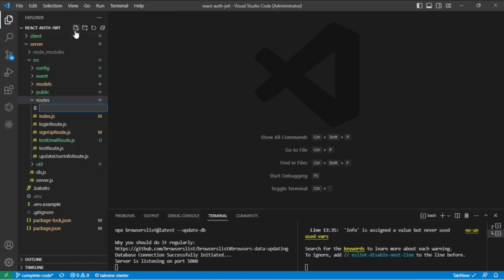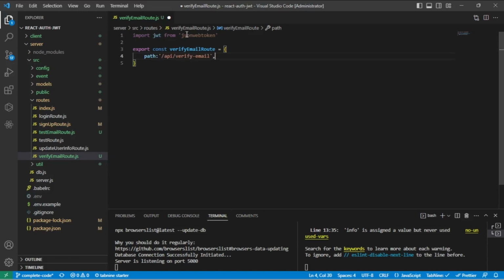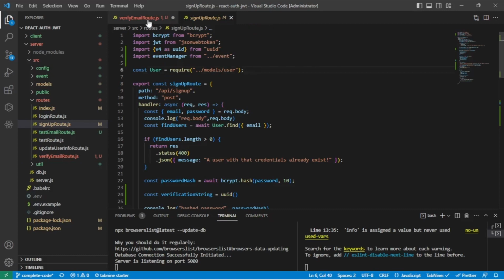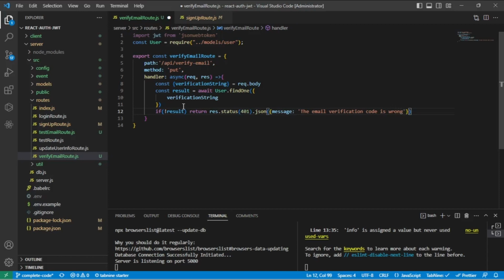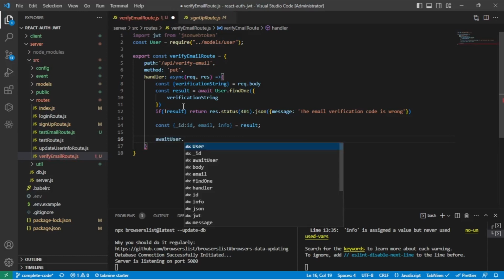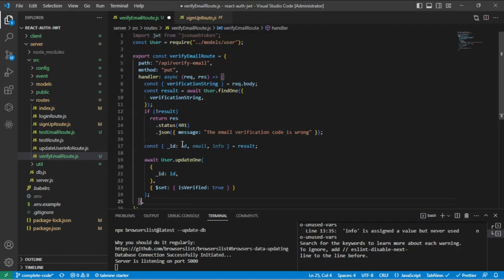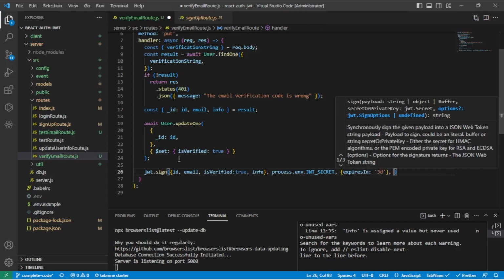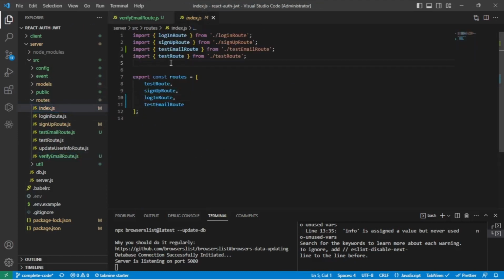3.5 Verify Email Route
🔒📧 Verify Email Route: Unlock Exclusive Access! 🗝️📩

In today's YouTube video, we delve into the fascinating topic of the "Verify Email Route." Join us as we explore how we can verify user email addresses and grant access to exclusive features, making your application even more powerful! 🌟📧

Key Points:
1️⃣ Strengthening the VerifyEmailRoute: Watch as we leverage the verificationString stored in the MongoDB database to authenticate user email addresses. Witness how we seamlessly integrate this crucial step into our user verification process! ✉️🔒

2️⃣ Gateway to the Private Route: Once the email verification is successful, we'll demonstrate how users gain access to the highly coveted private route. Experience the satisfaction of providing a secure and seamless journey for your users! 🌐🔓

Join us on this exciting journey as we unlock the potential of the Verify Email Route, empowering your application with enhanced security and granting users exclusive access. Let's create an exceptional user experience together! 🚀🔑